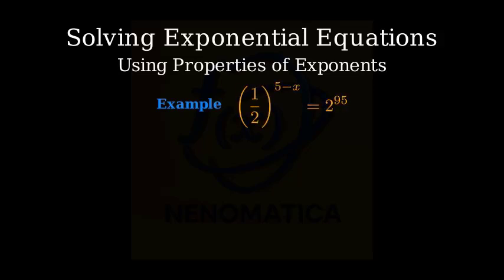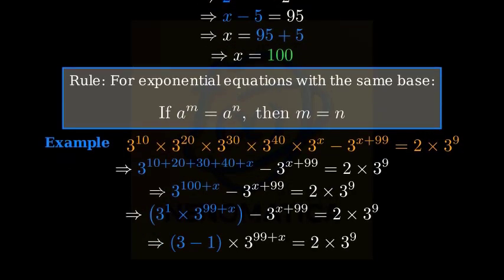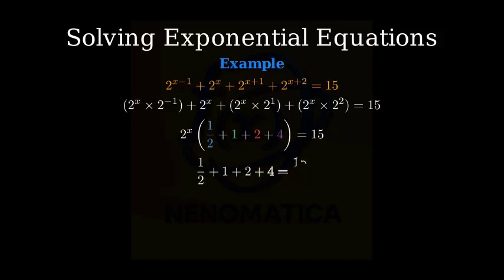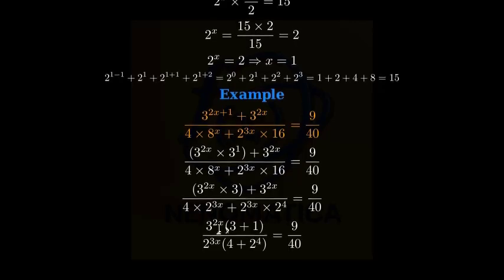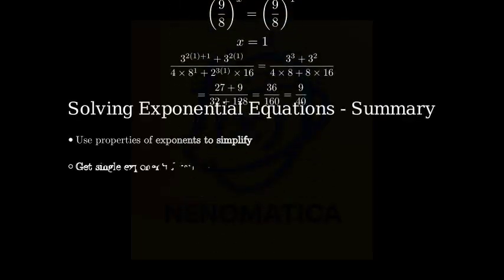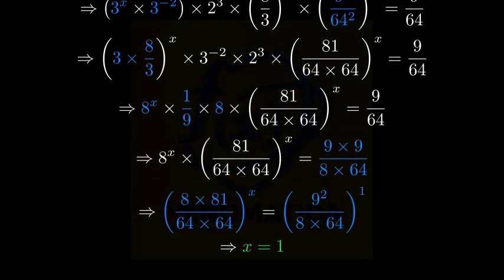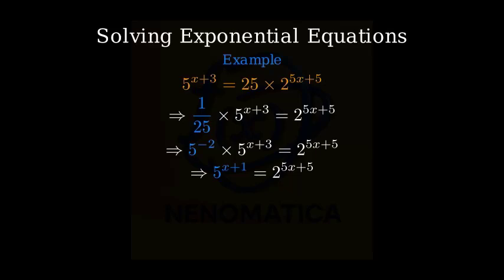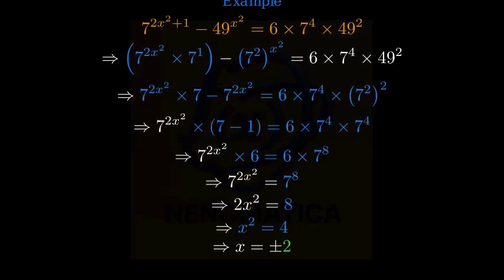Power 10.5: Exponential Equations | NENOMATICA